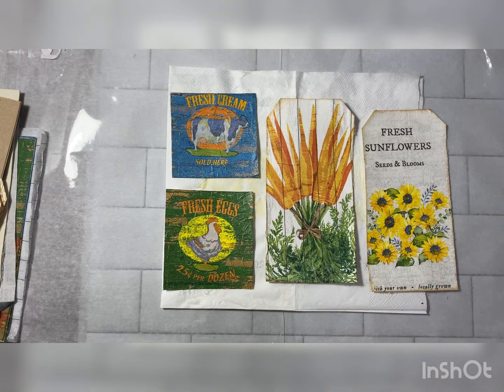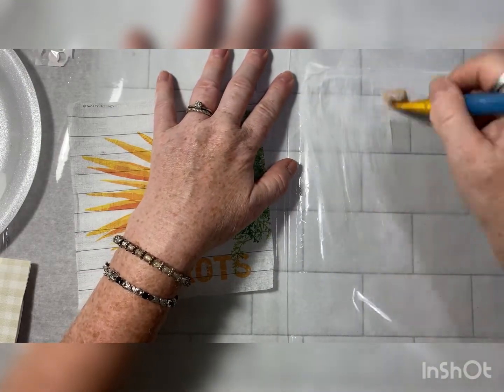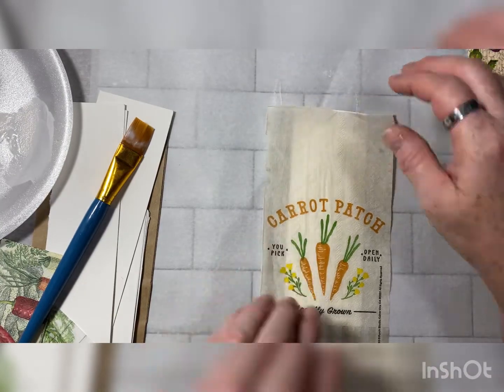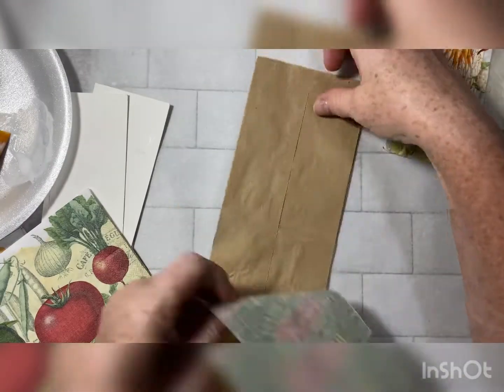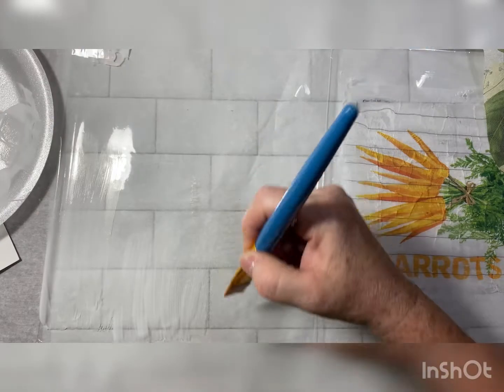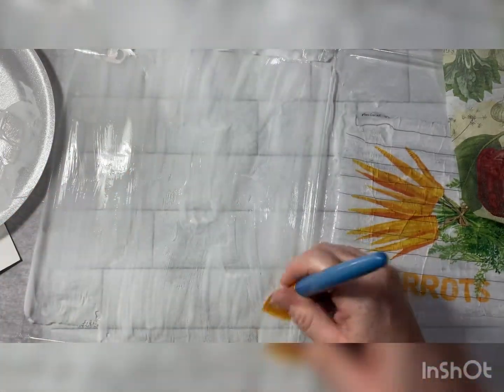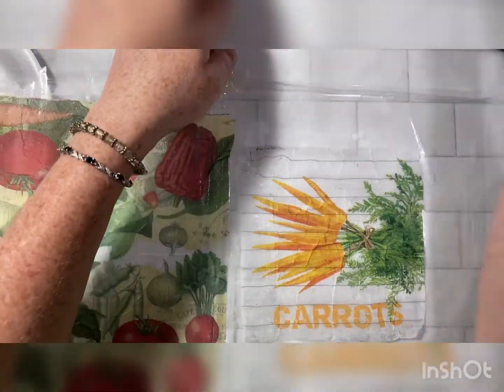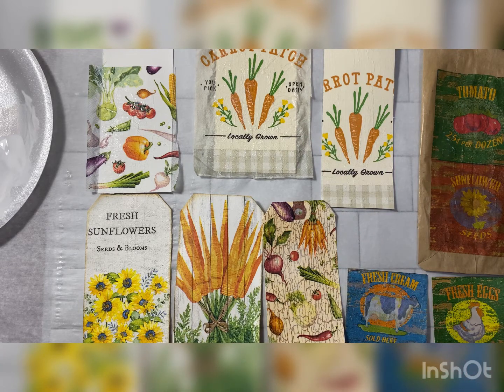Let’s Have a Play With Napkins making Faux Rice Paper.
Let's have a play with the napkins that I won from @CraftsbyDianne .